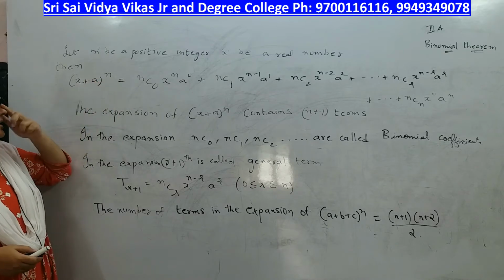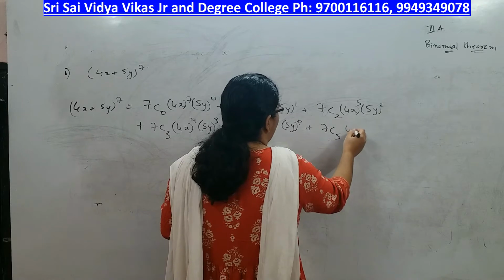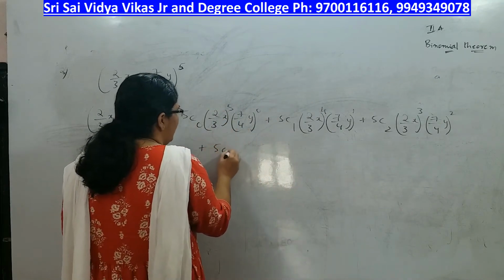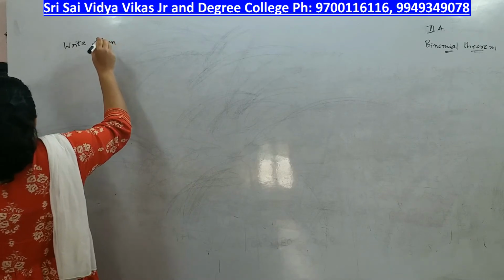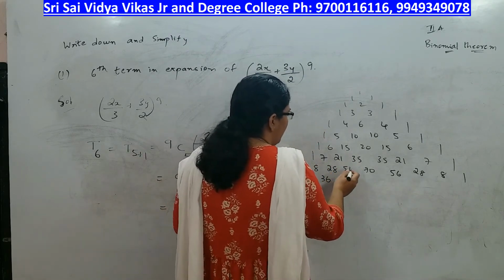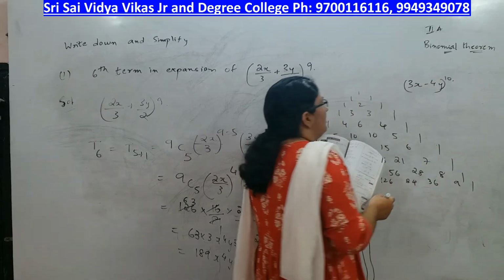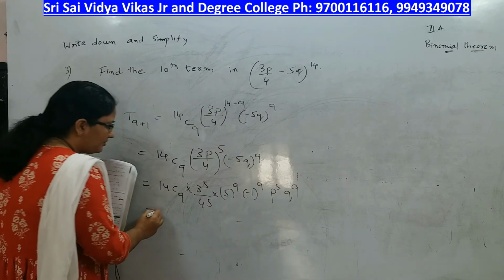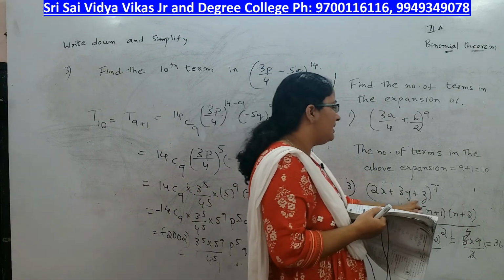Inter 2nd yr 2A (MPC,MEC) Binomial Theorem - 1